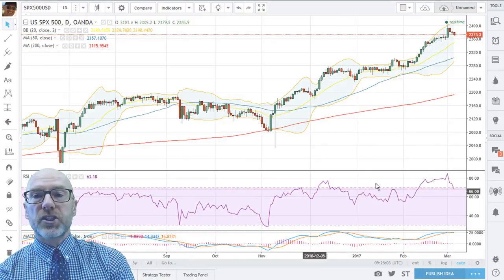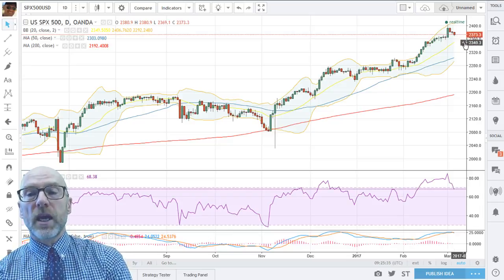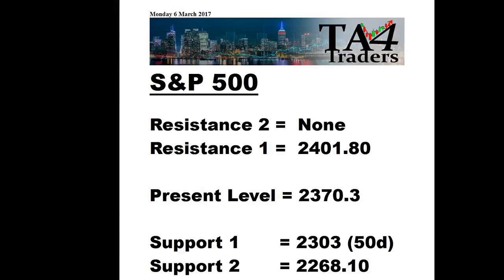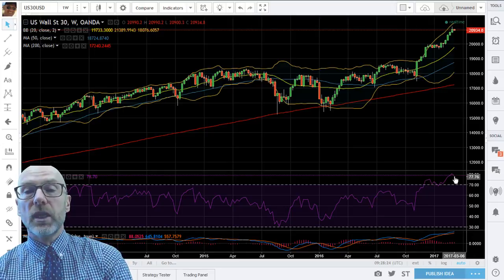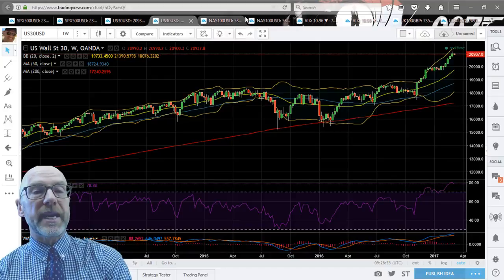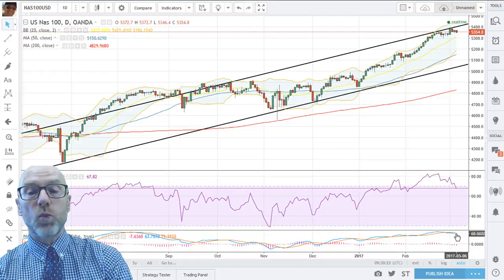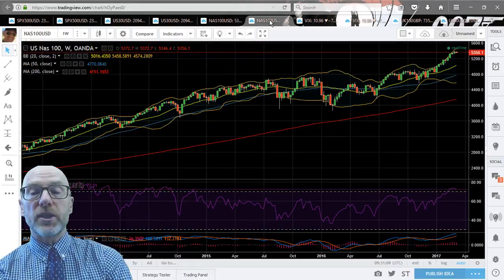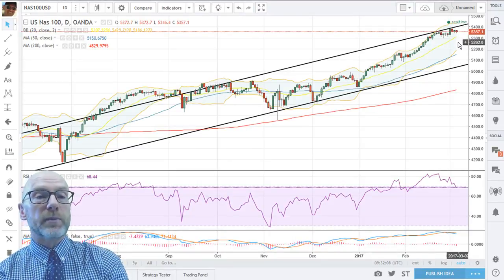Technical Analysis on the US Indices 6th March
Technical Alalysis done on the 6th March 2017 on the US indices.

TA4Traders is an information service, providing daily videos, giving an insight to technical analysis (the use of charts) in order to make investment/trading decisions. It is a service covering the Forex, Commodity, and Global Equity markets (both at an Index and Stock level).